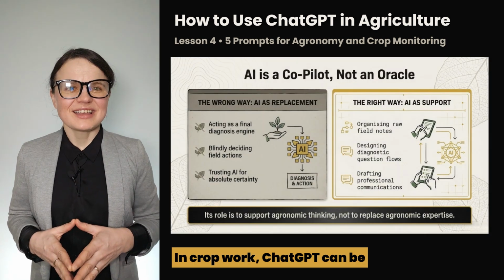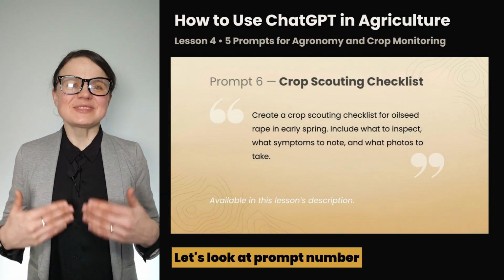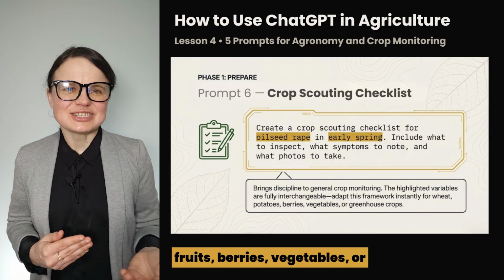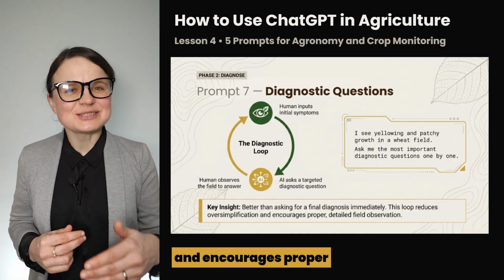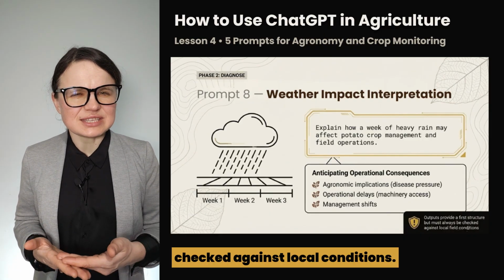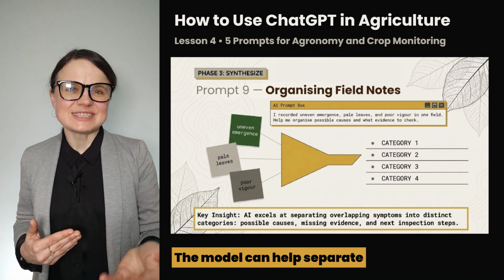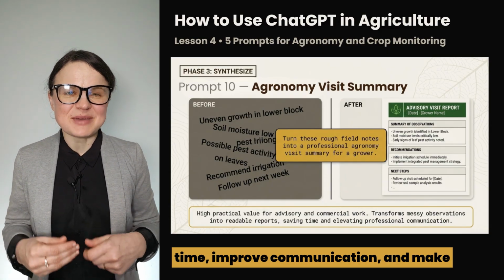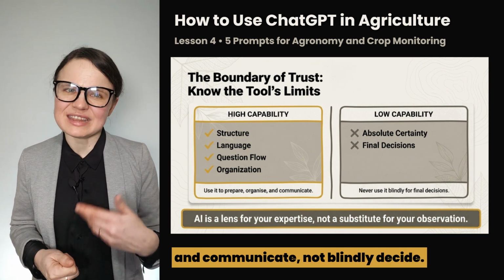Lesson 4: Prompts for Agronomy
In this lesson, we move into one of the most practical areas of agricultural AI use: field observation, crop scouting, note organisation, diagnostic questioning, and agronomic communication.

A very important point from the start: *ChatGPT can support agronomy,* but it should not replace agronomic expertise. It is useful for building checklists, structuring field notes, improving question flow, and turning rough observations into more professional summaries. It is not a final diagnosis engine, and it should never be used blindly for crop decisions.

This lesson is especially useful for:
agronomists, crop advisors, growers, students, technical farm staff, and anyone involved in field monitoring or crop-report writing.

What this lesson covers:
1. how to create a *better crop scouting checklist*
2. how to use AI to ask *better diagnostic questions*
3. how to *interpret the likely management impact* of weather events
4. how to *organise messy field observations* into a clearer structure
5. how to *turn rough notes* into a professional agronomy visit summary

One of the key lessons here is this: in agronomy, ChatGPT is often strongest when used for structure, language, and question design, and weakest when people expect certainty from it. Used correctly, it can save time and improve the quality of communication.

Prompt 6 — *Crop Scouting Checklist*
“Create a crop scouting checklist for oilseed rape in early spring. Include what to inspect, what symptoms to note, and what photos to take.”

Prompt 7 — *Diagnostic Questions*
“I see yellowing and patchy growth in a wheat field. Ask me the most important diagnostic questions one by one.”

Prompt 8 — *Weather Impact Interpretation*
“Explain how a week of heavy rain may affect potato crop management and field operations.”

Prompt 9 — *Organising Field Notes*
“I recorded uneven emergence, pale leaves, and poor vigour in one field. Help me organise possible causes and what evidence to check.”

Prompt 10 — *Agronomy Visit Summary*
“Turn these rough field notes into a professional agronomy visit summary for a grower.”

These prompts are designed to help you think more clearly, communicate more professionally, and avoid the common mistake of asking AI for a final agronomic conclusion too early. A much better use is to let it help structure the problem first, identify missing evidence, and improve the quality of field reasoning.

*Timestamps*

00:00 Lesson 4 Introduction
00:08 Goal of the Lesson: Agronomy and Crop Monitoring
00:24 How ChatGPT Supports Field Observation and Communication
00:31 Agronomy Support, Not Agronomic Replacement
00:56 Prompt 6: Crop Scouting Checklist
01:31 Prompt 7: Diagnostic Questions
01:59 Prompt 8: Weather Impact Interpretation
02:27 Prompt 9: Organising Field Notes
02:53 Prompt 10: Agronomy Visit Summary
03:20 Key Takeaways from the Lesson

This lesson is part of a beginner-friendly course on how to use ChatGPT in agriculture in a practical, responsible, and commercially useful way.

AI in agriculture, prompt writing for farming, agronomy workflows, crop monitoring, farm decision support, agricultural communication, and practical uses of generative AI in agri-business.

If you are looking for practical guidance on how farmers can use ChatGPT, how agronomists can use AI tools, or how to apply generative AI in agriculture, this lesson gives you a strong starting point.

This lesson is for beginners who want to use ChatGPT in agriculture in a practical way. It is especially relevant for:
🌾farmers,
🌾agronomists,
🌾crop advisors,
🌾agricultural consultants,
🌾farm managers,
🌾researchers,
🌾students,
🌾agri-business teams,
🌾extension workers
🌾agri-tech professionals.

Agriculture is highly context-specific. Weather, crop type, season, region, soil conditions, labour, pests, logistics & market reality all matter.

That is why successful use of ChatGPT in agriculture depends on giving the tool proper context and learning how to verify what it produces. This lesson helps you build exactly that mindset.